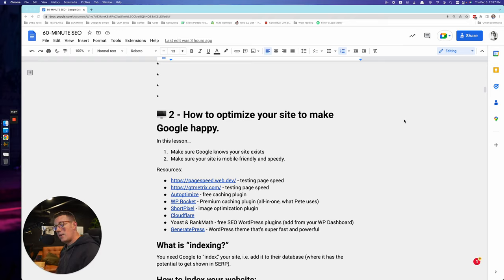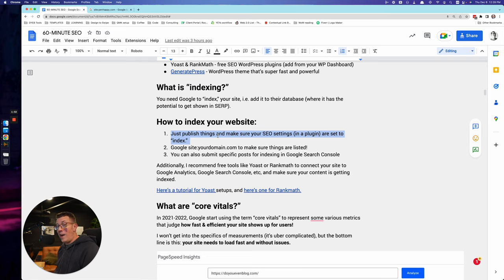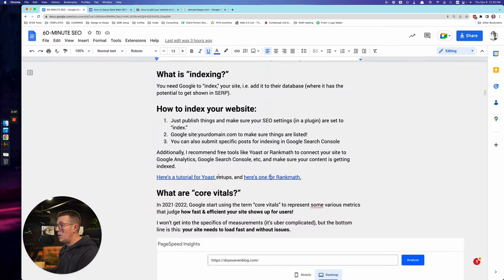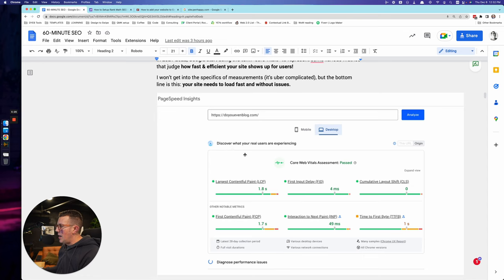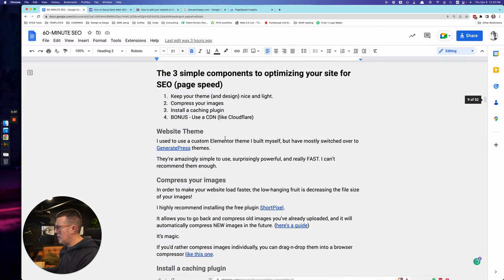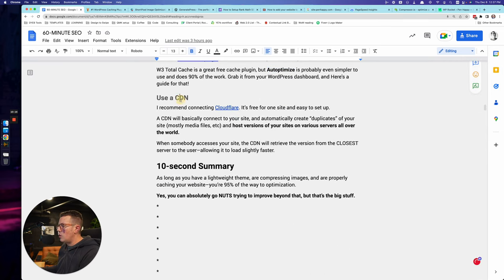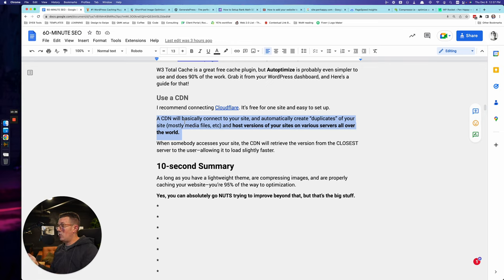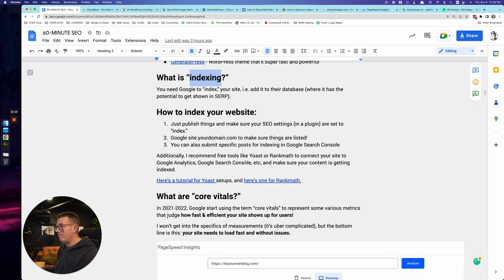60-MIN SEO Tutorial 2 - How to Optimize Your Site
In this lesson, we'll learn how to optimize your website for SEO, including making sure your site is indexed by Google, and website speed optimization!